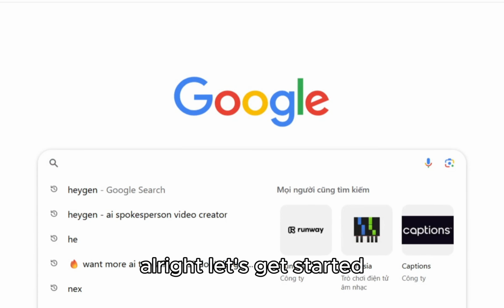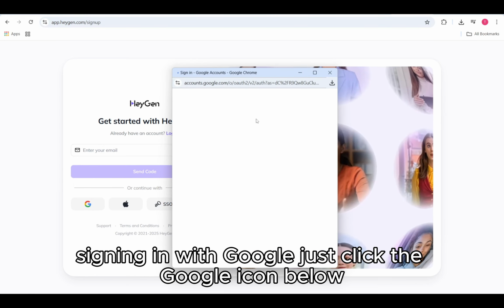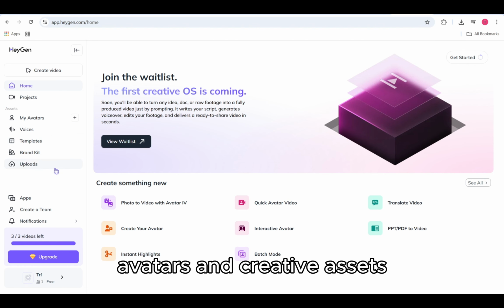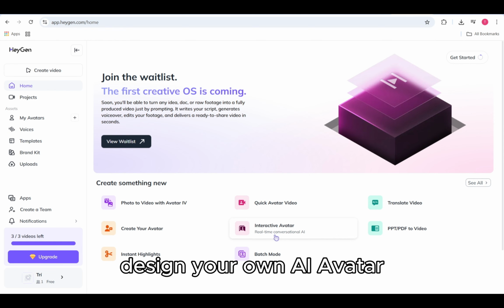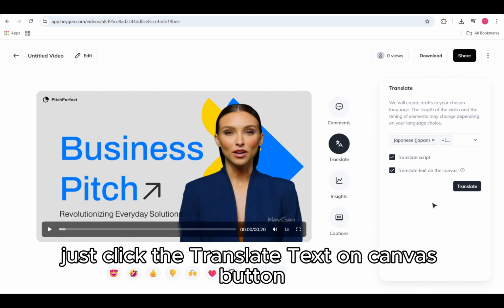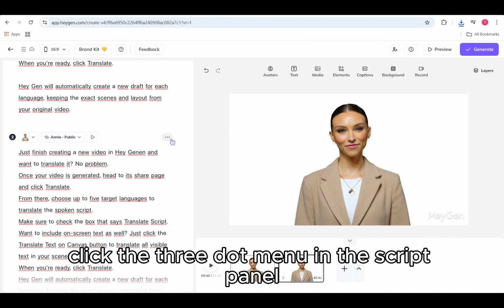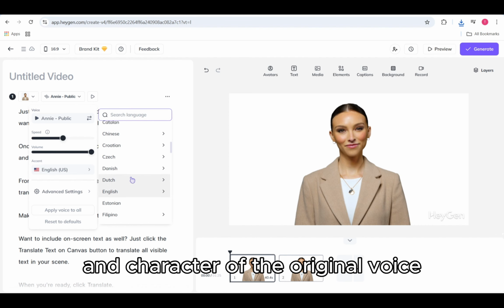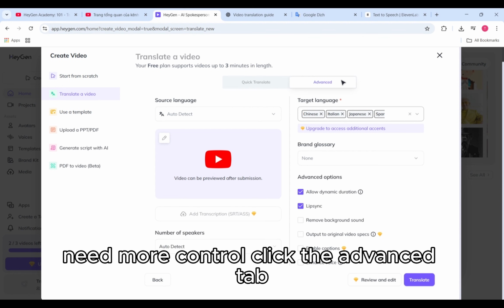HeyGen Tutorial: Translate Videos & Keep Your Brand Voice Global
🚀 Do you want to translate your videos into multiple languages while keeping the same style and brand voice? This video is exactly what you need. In this HeyGen Tutorial, I’ll show you how to translate videos in minutes, add subtitles, change voice, and even enable lip-sync with just a few clicks.
🌍 With HeyGen, you can transform a simple video into a global product, reaching audiences in any country. I’ll also share tips on how to keep your brand voice consistent across different languages.
💡 This is a complete, step-by-step guide that’s simple, practical, and effective. If you’re looking for a detailed HeyGen Tutorial, this video is made for you.